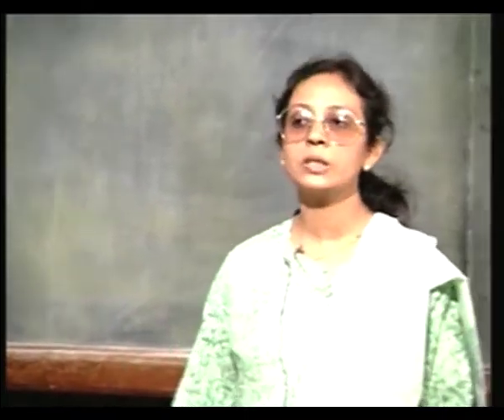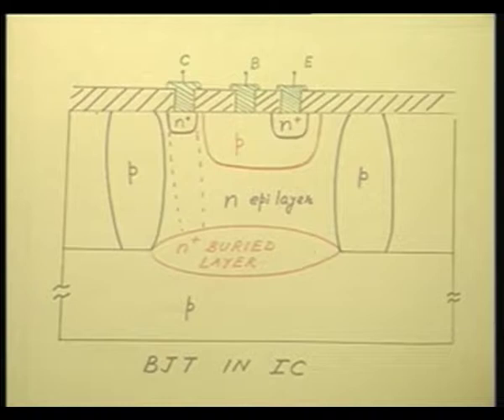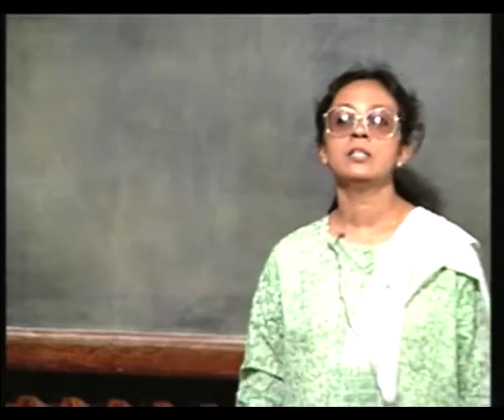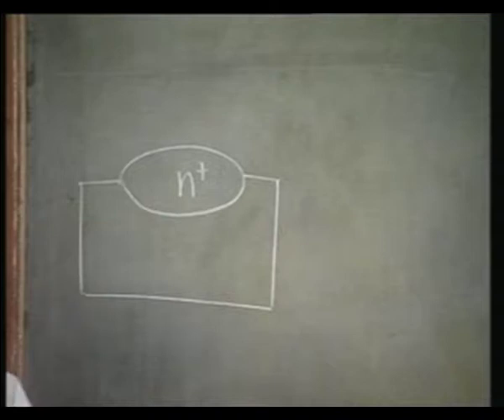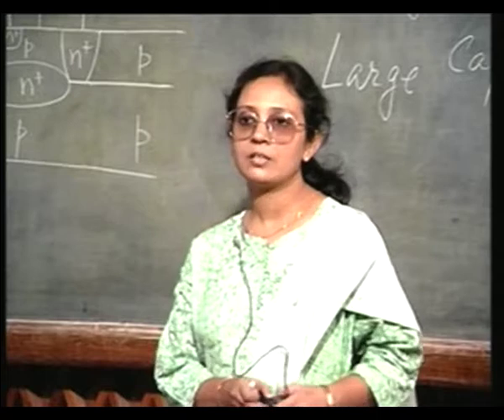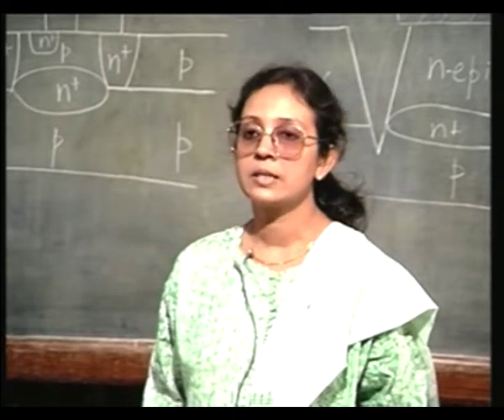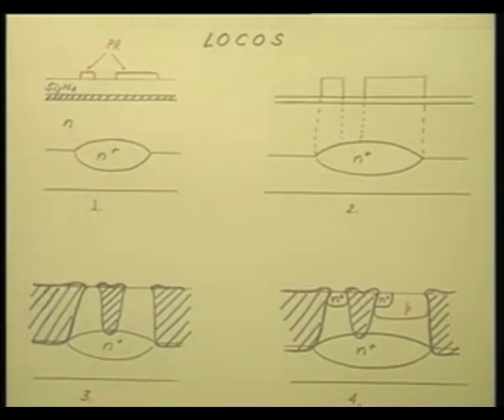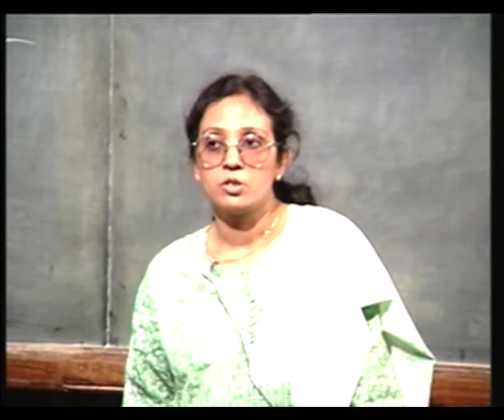IC BJT - From junction isolation to LOCOS